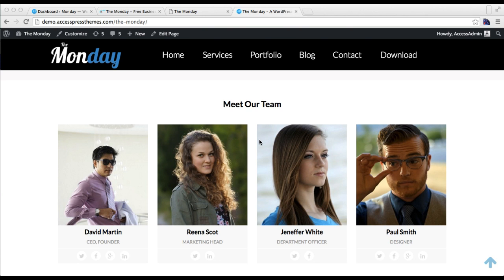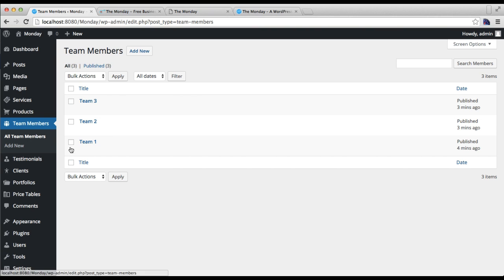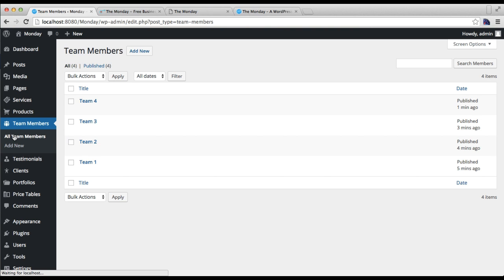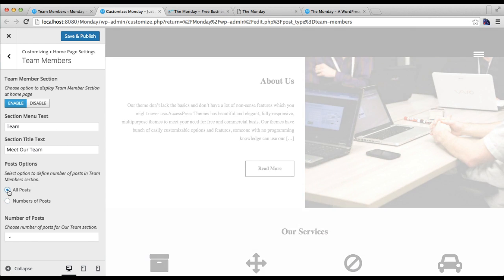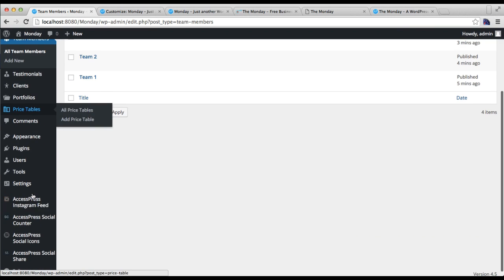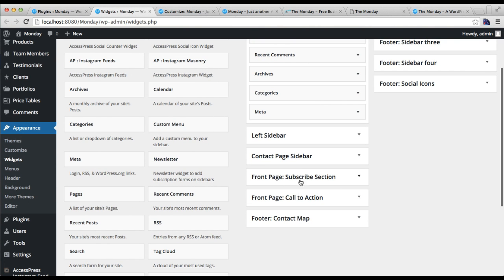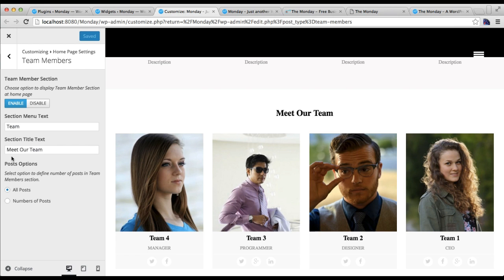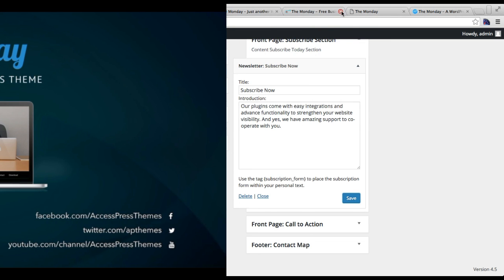Free Business Theme Monday - How to Configure Team and Subscribe Section | WordPress Tutorial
The Monday is an elegant responsive free business WordPress theme for any type of business or freelancers. It is feature-rich, multi-purpose and powerful WordPress theme with a beautiful and user-friendly design. It offers a complete customization capability and multiple options for building a website instantly.

6 premium WordPress themes well suited for all sort of websites. Professional, well coded and highly configurable themes for you.

55+ premium WordPress plugins of many different types. High user ratings, great quality and best sellers in CodeCanyon marketplace.

8Degree Themes offers 15+ free WordPress themes and 16+ premium WordPress themes  carefully crafted with creativity.